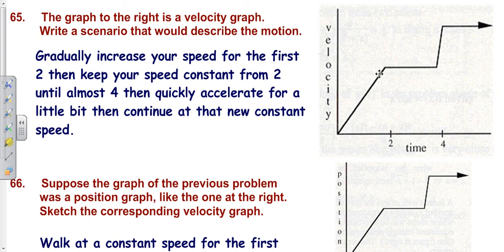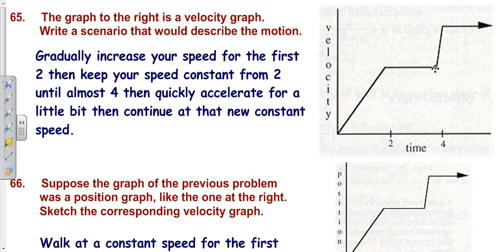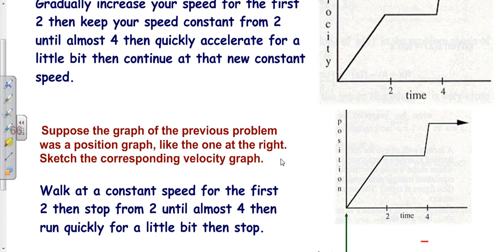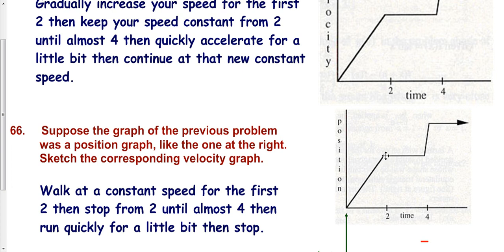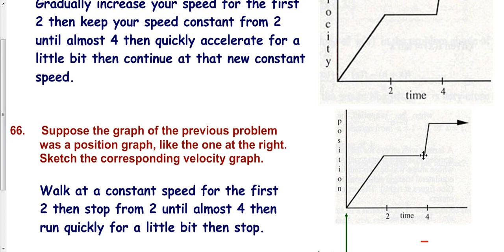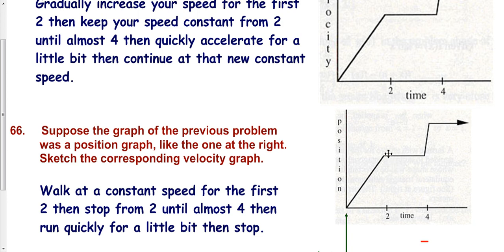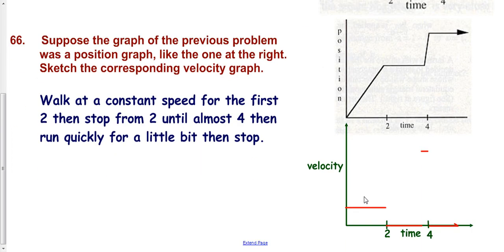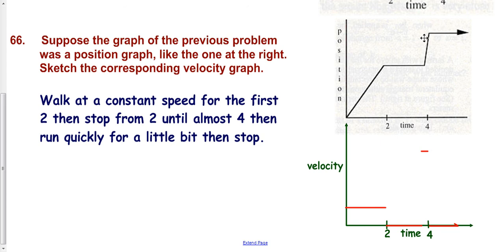CPM homework 65 and 66